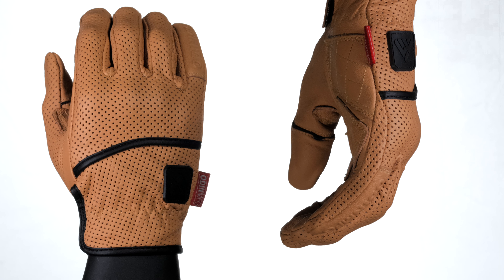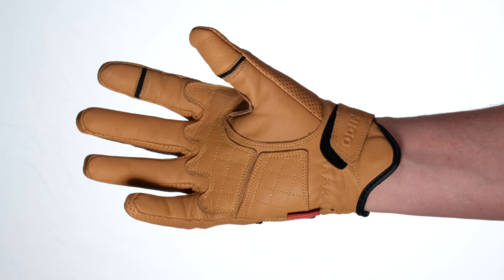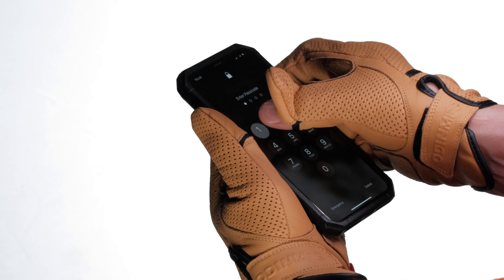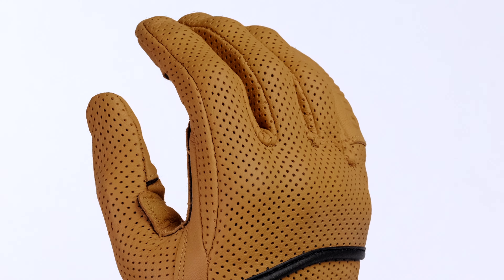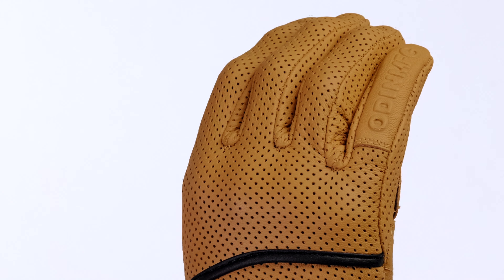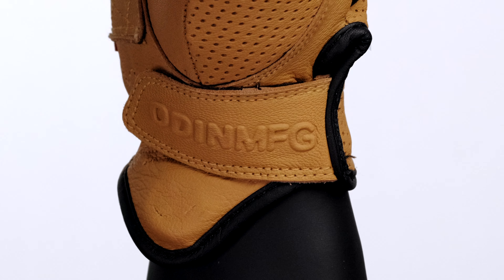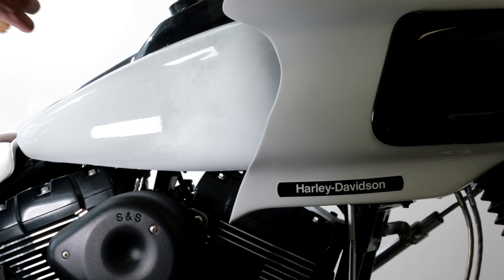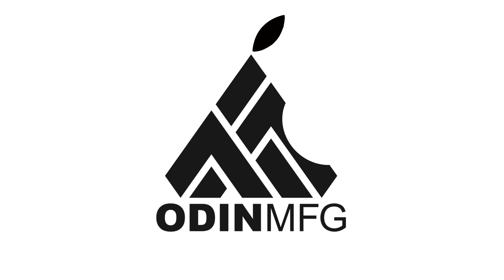Odin Mfg Heavy Hitter Gloves / Apple iPhone trailer SPOOF!!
The biggest thing to happen to gloves since. gloves.

Filmed by Bryan Stock @_stockmedia_
Voice Over by Ian Cattanach